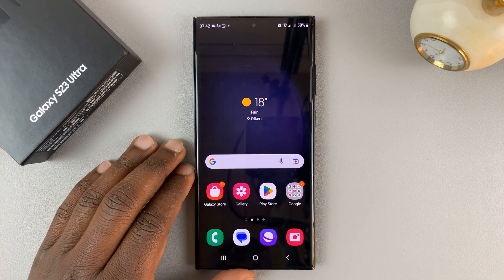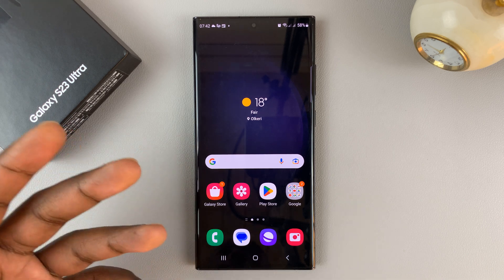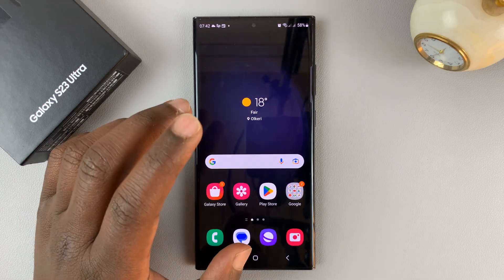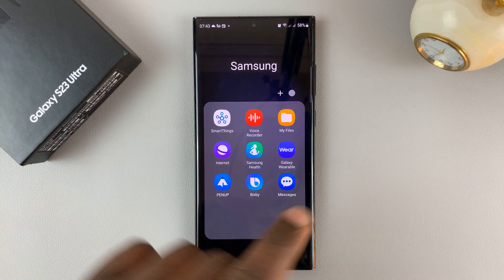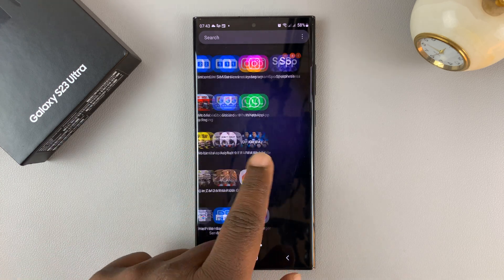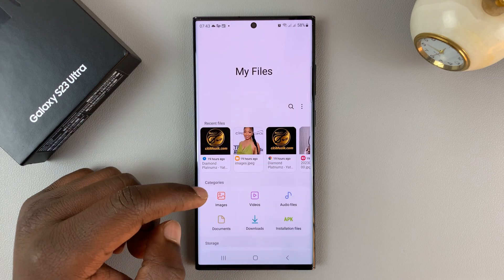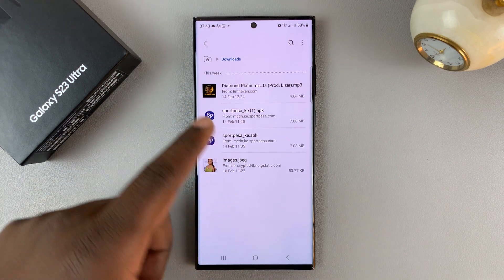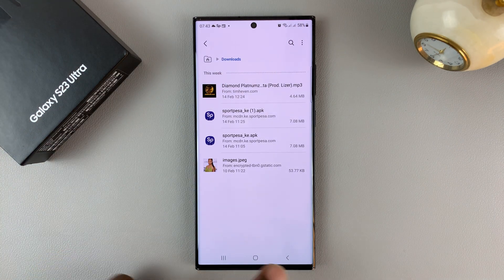Where To Find Downloaded Files On Samsung Galaxy S23's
You may be wondering where all your downloaded files go on your Samsung Galaxy S23. Well, in this video, we'll be answering this question to help you find your downloaded files.

I am demonstrating this using a Samsung Galaxy S23 Ultra, but this will apply to the S23 and S23+ as well. Simply locate the 'My Files' folder, and you should be good to go.

Cell Phone Tripod Adapter